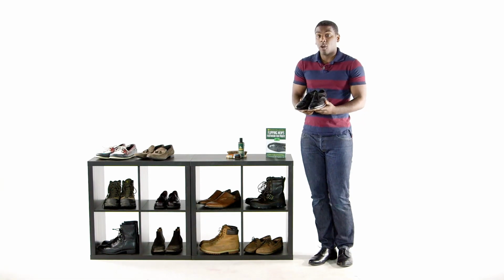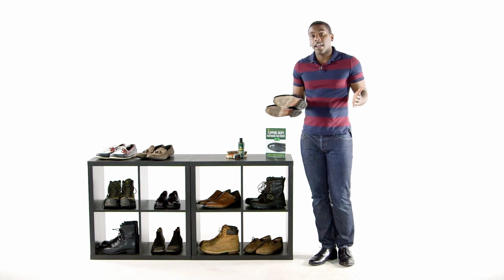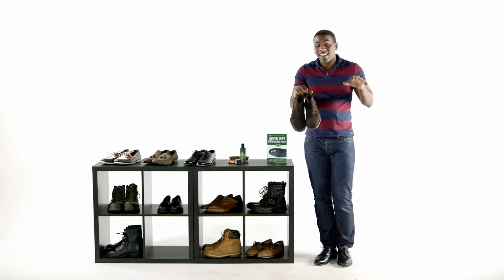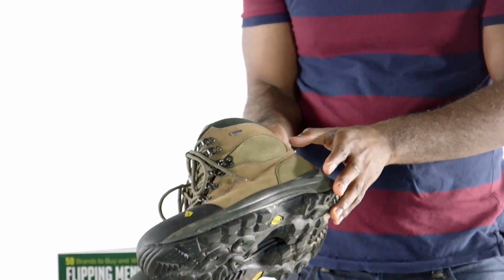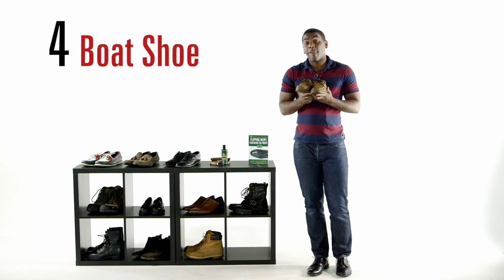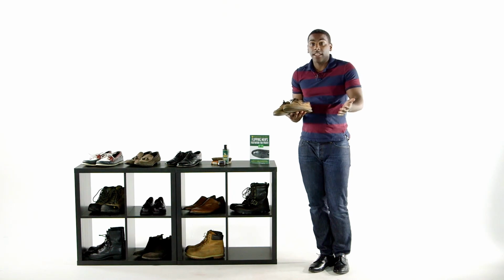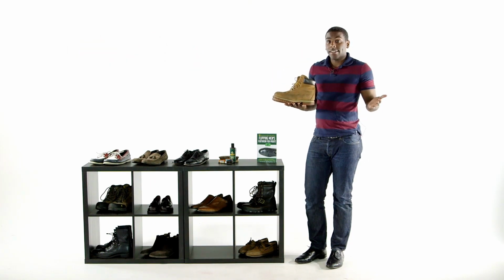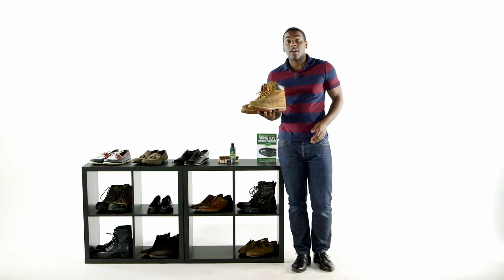5 STYLES of Shoes to Buy and WHY - Mr. Shoe Guy | Make Easy Money | Be Your Own Boss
- Robert A. Burns, II aka "Mr Shoe Guy"

★ Learn how to resell efficiently and effectively. REDUCE your learning curve

If you just want to donate to Burns Media & Publishing go

Thank you for visiting Mr. Shoe Guy on the web! This video is a easy-to-follow list of 5 shoe styles you should be buying to resell. Why? They're EASY FLIPS! Check out this video, and make sure to check out my book, "50 Brands to Buy & WHY: Flipping Men's Footwear for Profit"!

Brands featured in this video:

- Florsheim
- Banana Republic
- Vasque
- Sperry Top-Sider
- Timberland